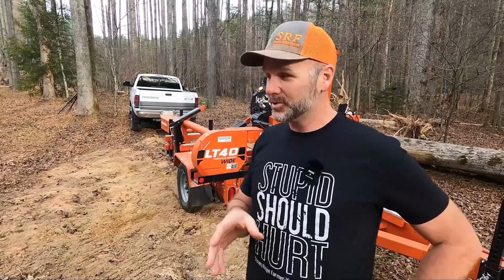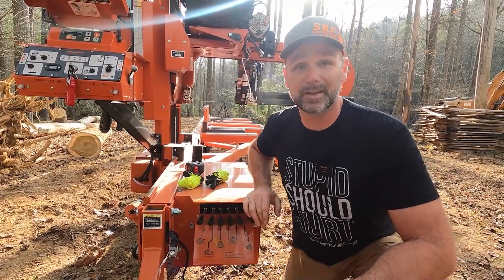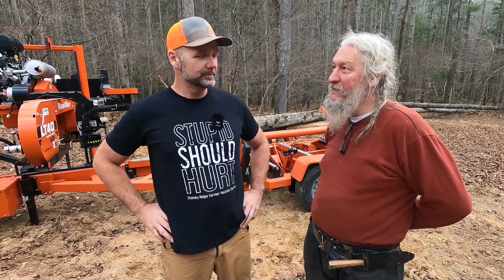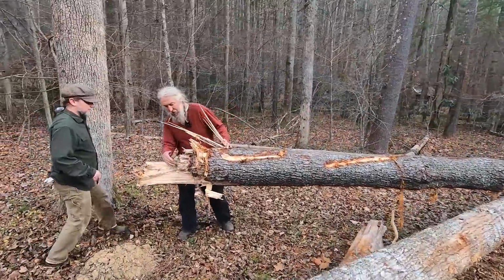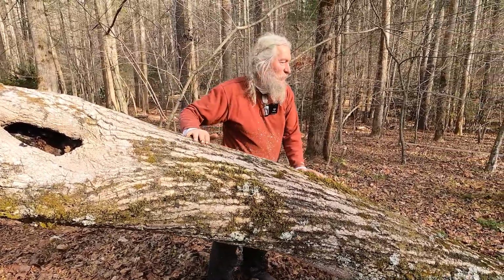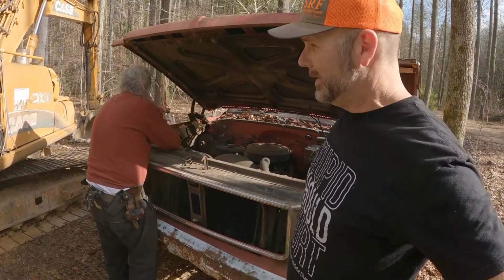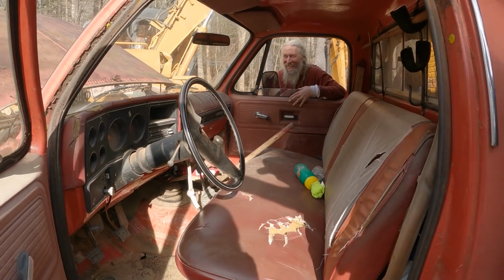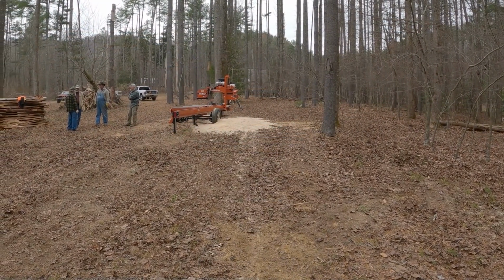Loading up logs with a mountain man!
Loading up logs with a mountain man!   LogOx Forestry Multitool Coupon: SRF10

Chapters: 0:00 Intro
1:33 How does the mill work
7:16 Meet Eustace
10:05 Choosing the Trees With Eustace
18:00 Skidding Logs With The Excavator
20:14 Rusty Old Stuff
23:14 Milling More logs